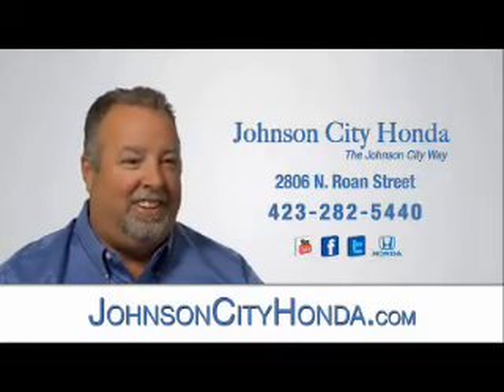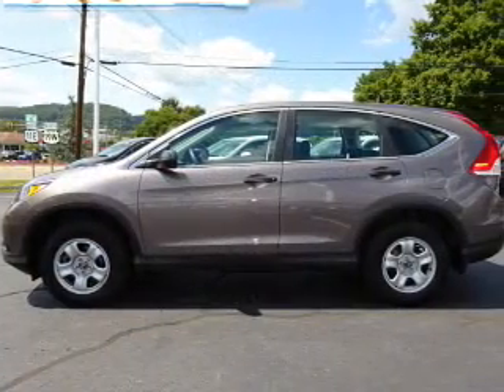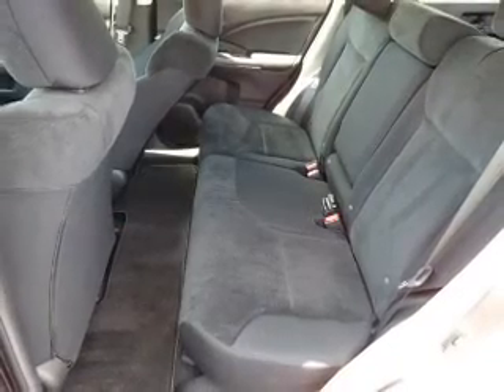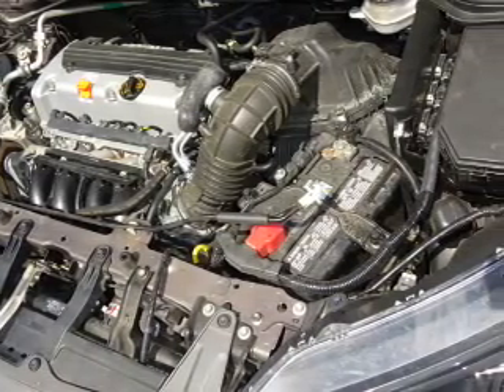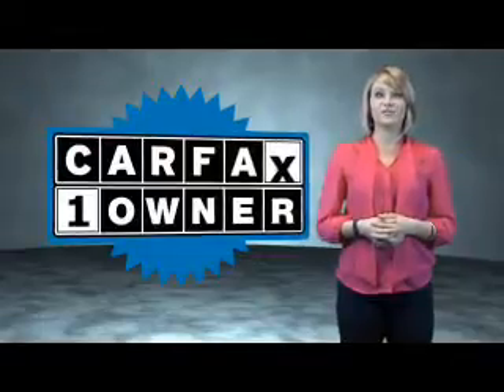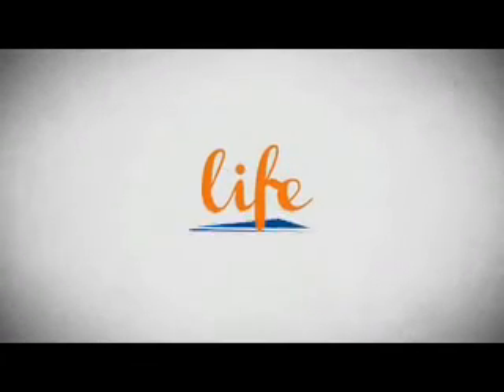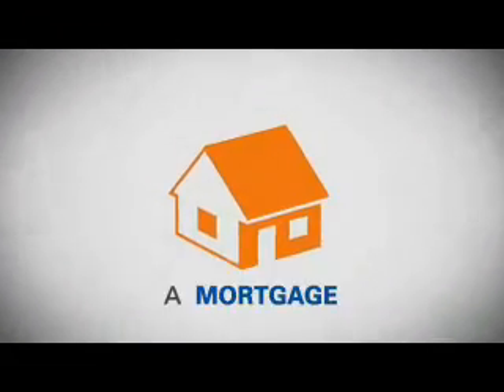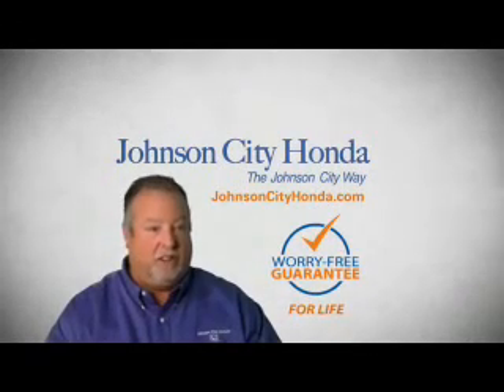2013 Honda CR-V H40072A - Johnson City TN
Phone:
Year: 2013
Make: Honda
Model: CR-V
Trim: LX
Engine: 2.4 liter 4 cylinder AWD
Transmission: 5-Speed Automatic
Color:
Mileage: 35863
Address:
VIN:5J6RM4H31DL076939